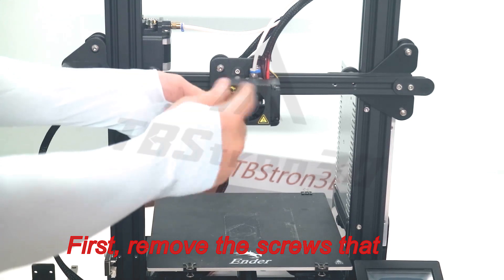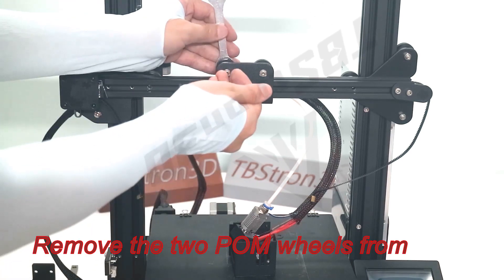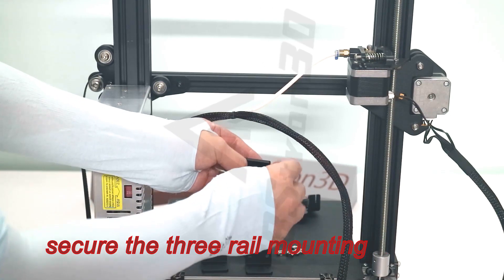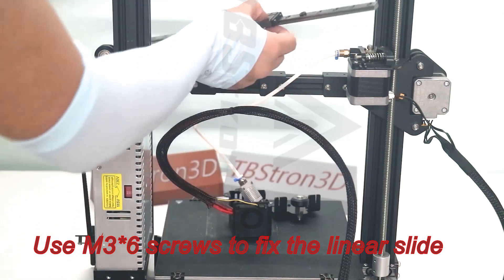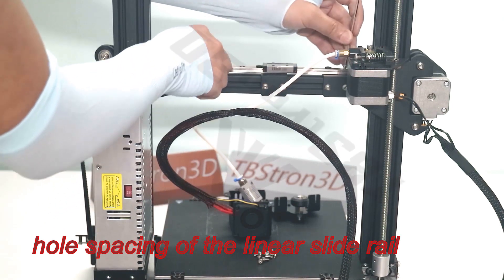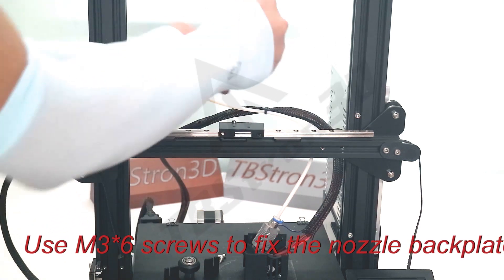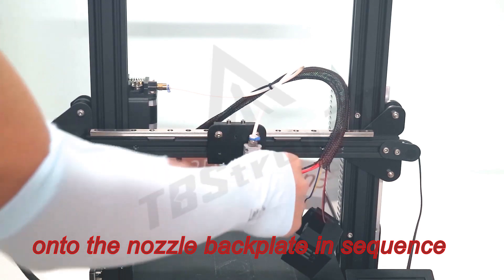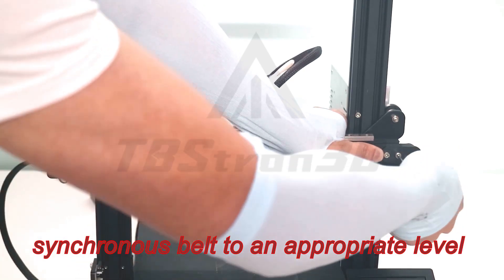CREALITY Ender 3 X-axis upgrade linear rail installation guide.